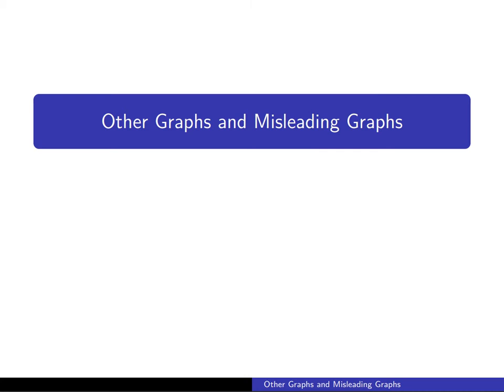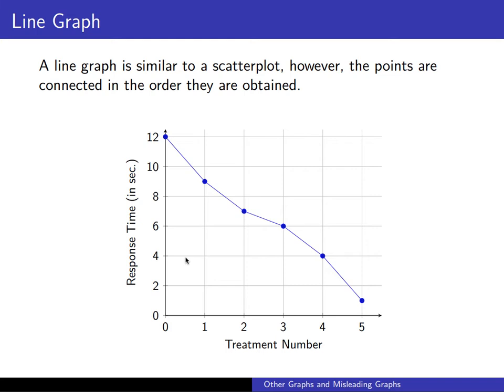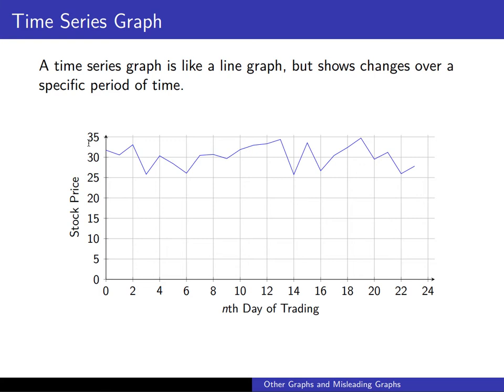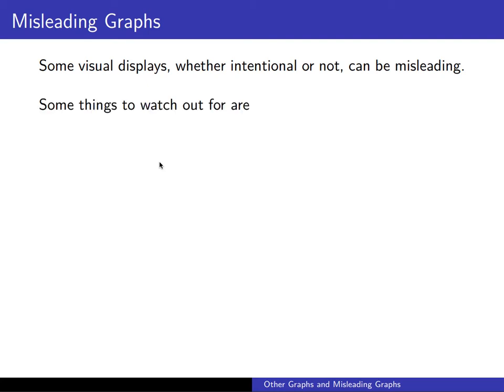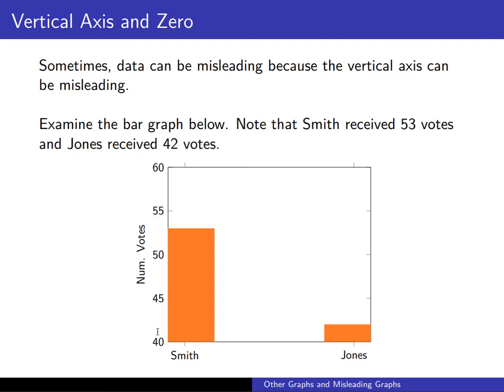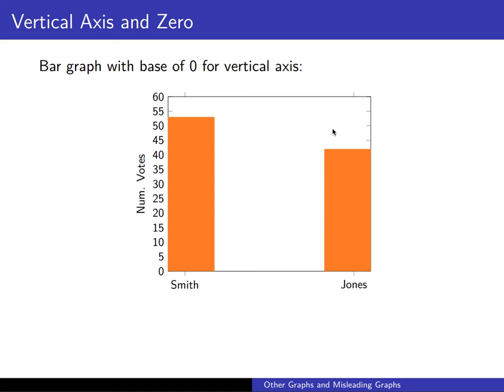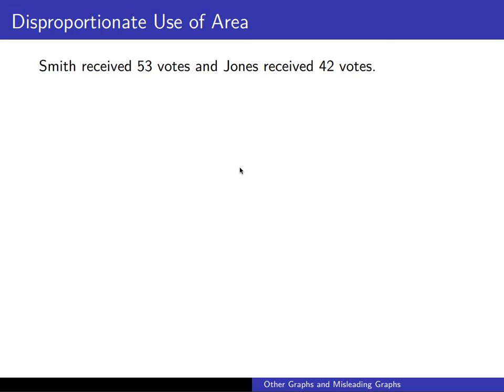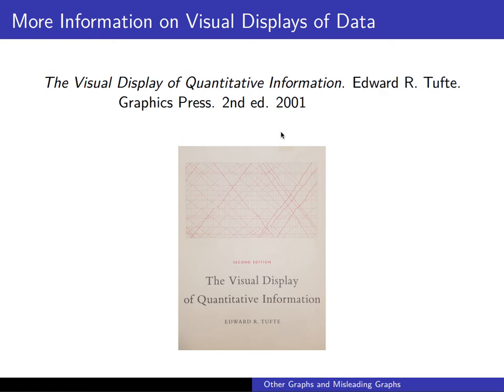Other Graphs and Misleading Graphs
Scatterplots, line graphs, and time series graphs; Ways in which a graph may deceive its audience.